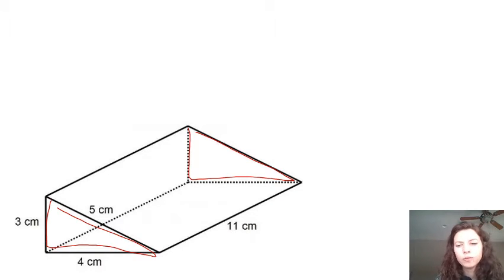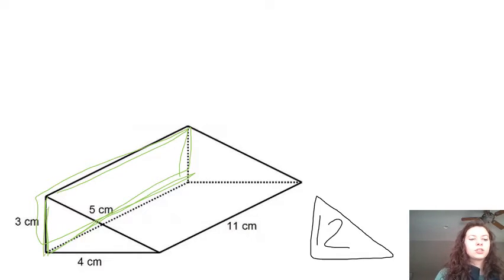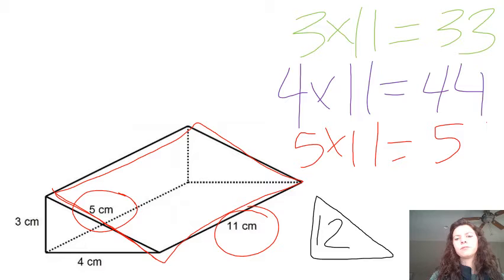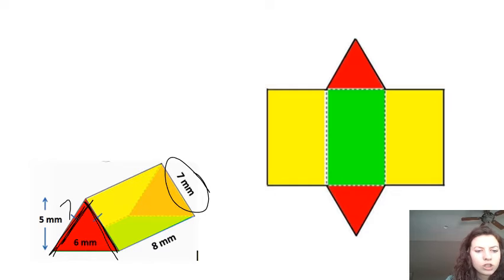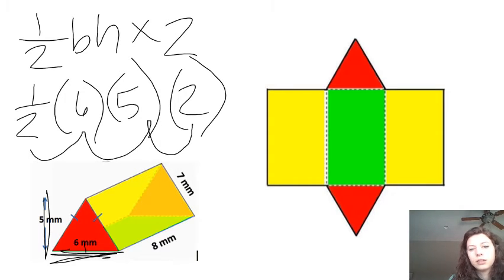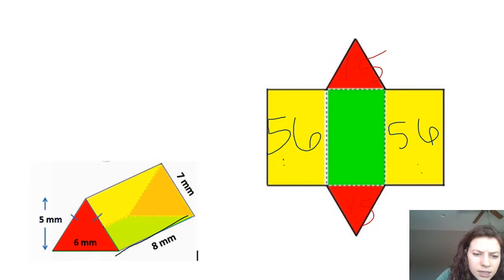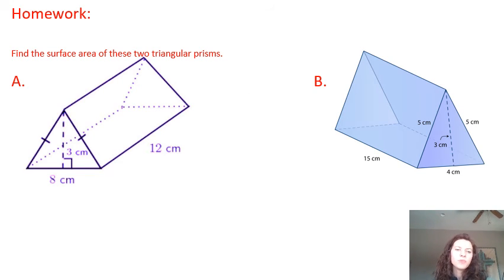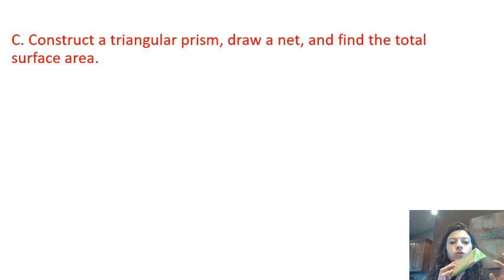Wednesday Surface Area of Triangular Prisms